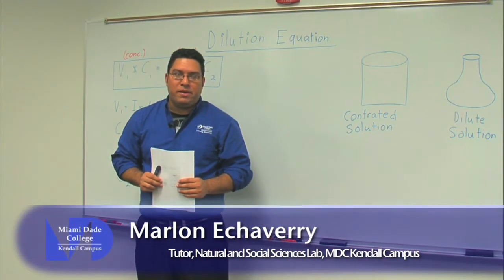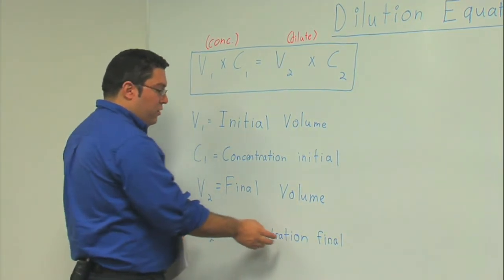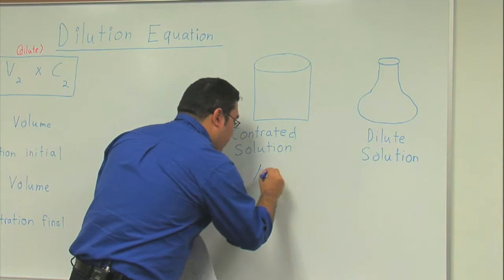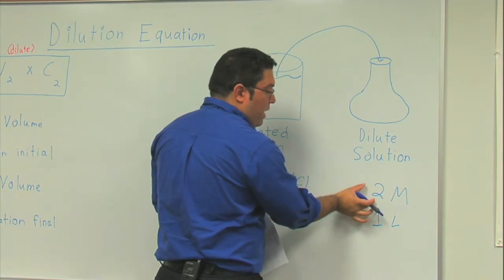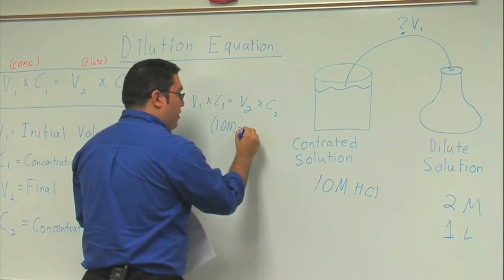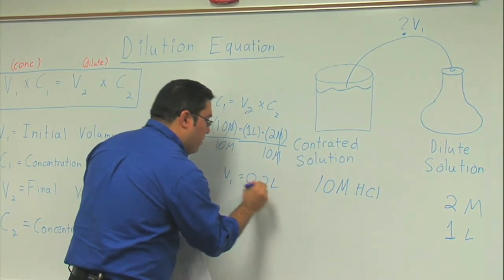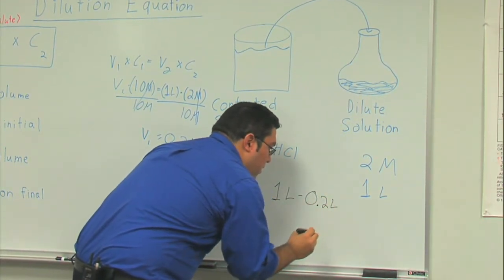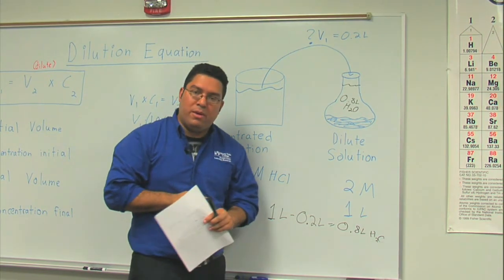Dilution Equation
This video is intended for MDC Chemistry 1025, 1033 & 1045 students. An in-depth discussion on the dilution equation and how to use it correctly.